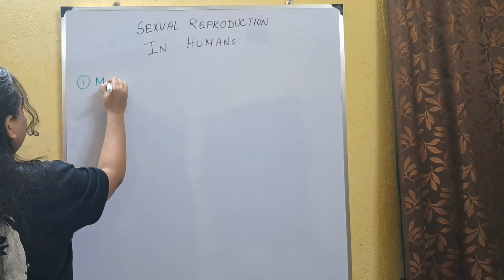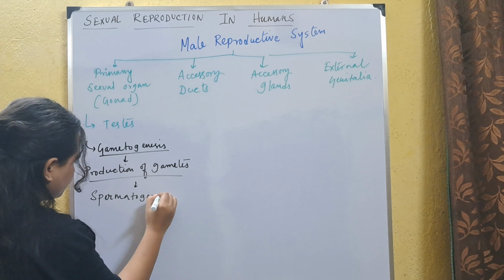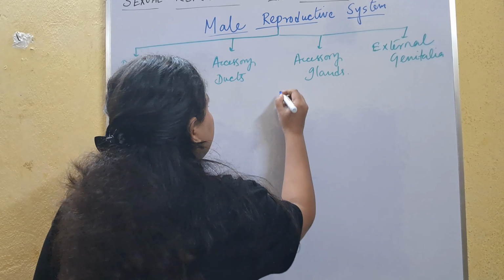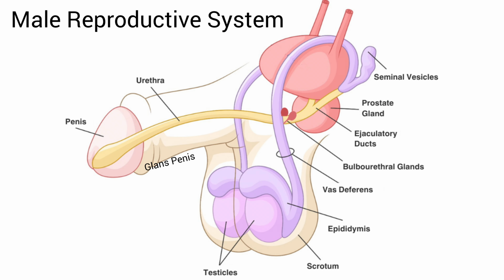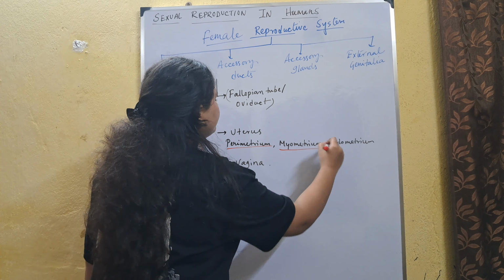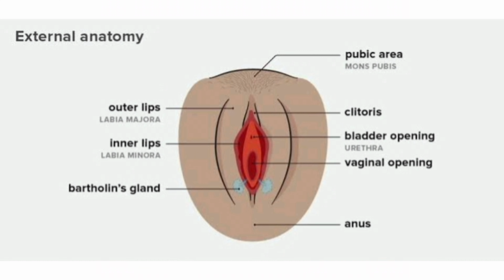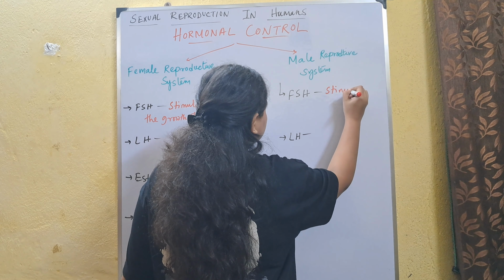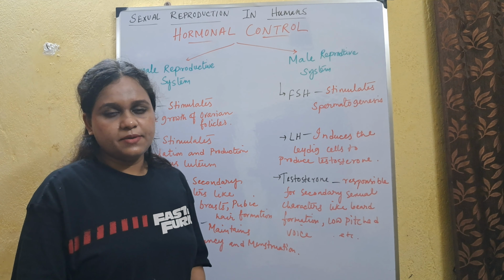Sexual Reproduction In Humans (Reproductive System)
Explore the fascinating process of sexual reproduction in humans! 🌟 In this video, we break down the male and female reproductive systems, their organs, functions, and how they work together for human reproduction. From gamete formation to fertilization, we cover everything you need to understand this vital biological process.

✅ Topics Covered:

Male reproductive system: structure & functions

Female reproductive system: structure & functions
Hormonal regulation in reproduction

This video is perfect for students, NEET aspirants, and anyone curious about human biology.

@BioVerse99 biology class12biology humanreproductionclass12 Structure of Vagina & Vulva